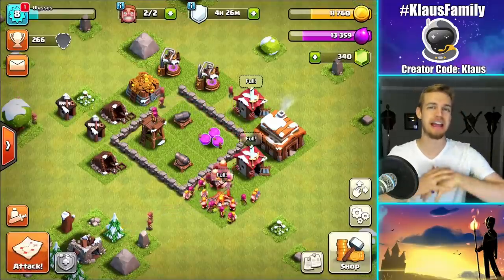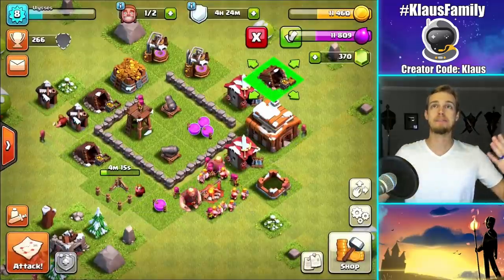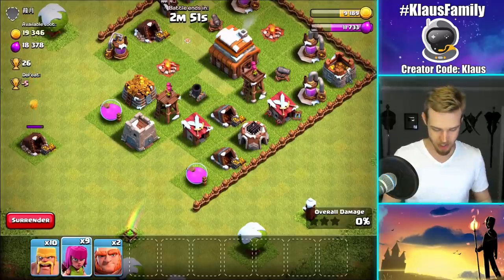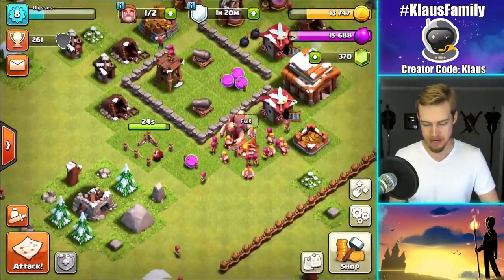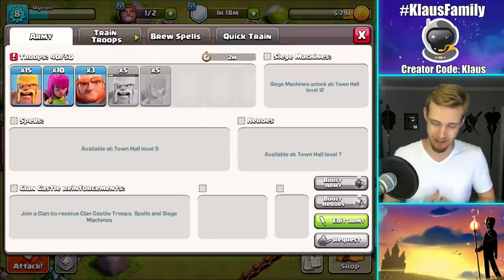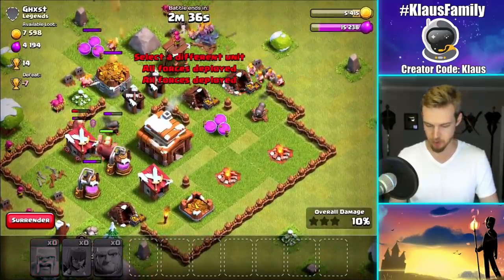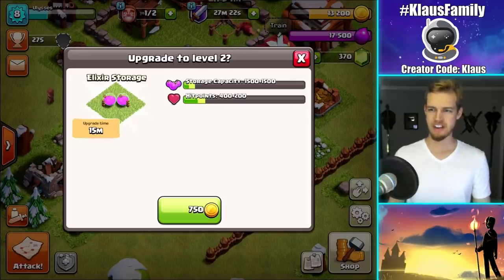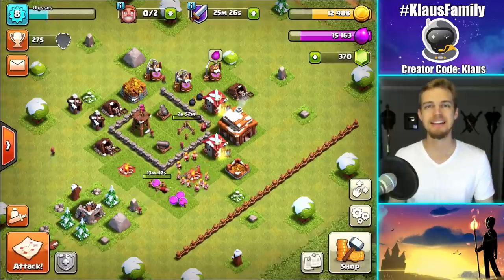TOWN HALL 3 LET'S PLAY!!